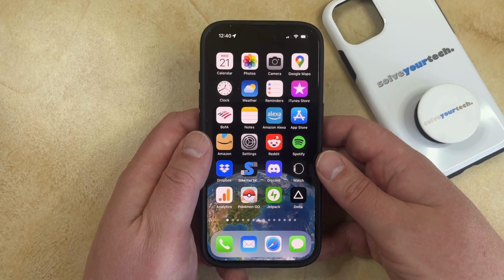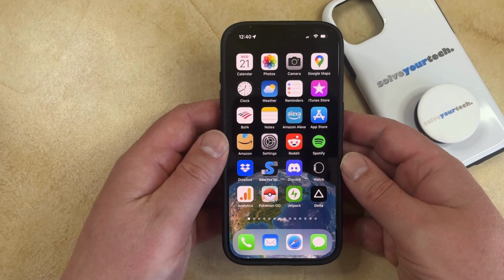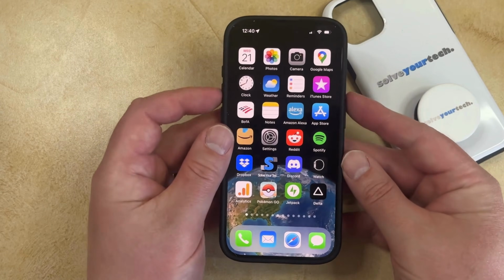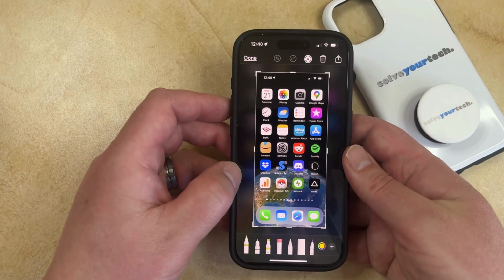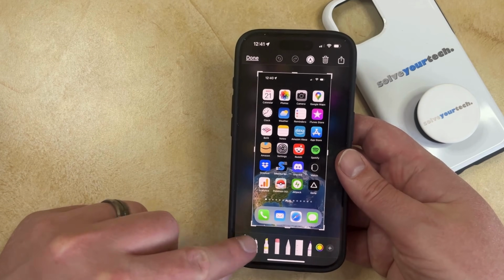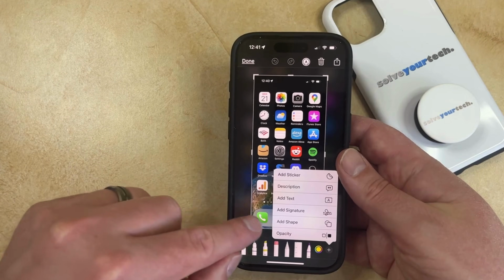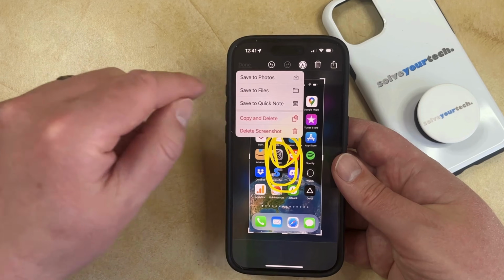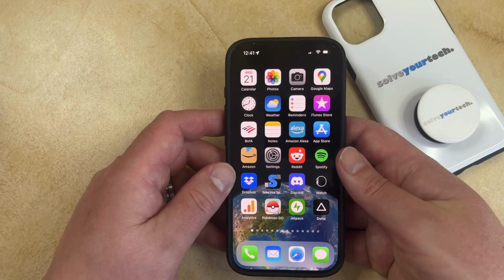How to Screenshot on iPhone 15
This video will show you how to screenshot on iPhone 15. Once you complete this tutorial, you will know how to take a picture of your device screen.

You can take an iphone 15 screenshot with the following steps:

1. Configure your screen with the content to screenshot.
2. Press the Volume Up button and the Power button at the same time.

You can then swipe the thumbnail away, or you can tap on it if you want to make edits to the screenshot, such as drawing on it or adding text.

00:00 Introduction
00:13 How to Screenshot on iPhone 15
01:39 Outro

Related Questions and Issues This Video Can Help With:

- How to Screenshot on iPhone 15 Mini
- How to Screenshot on iPhone 15 Plus
- How to Screenshot on iPhone 15 Pro
- How to Screenshot on iPhone 15 Pro Max